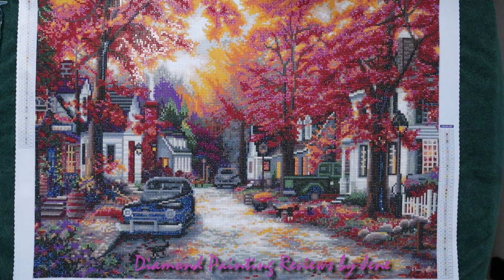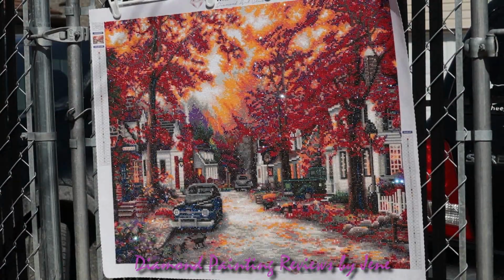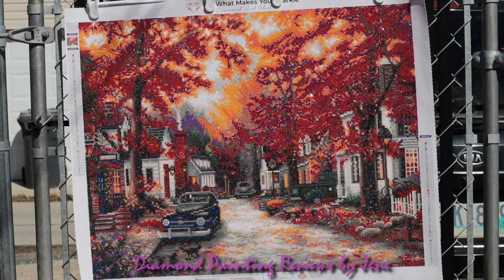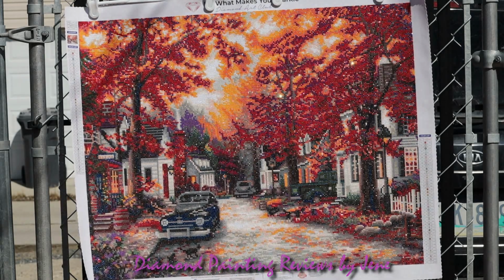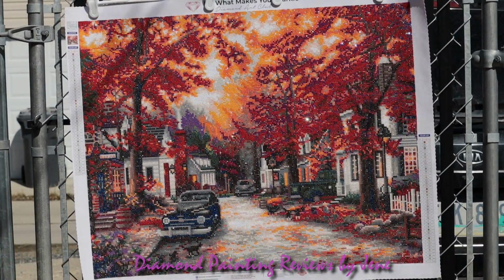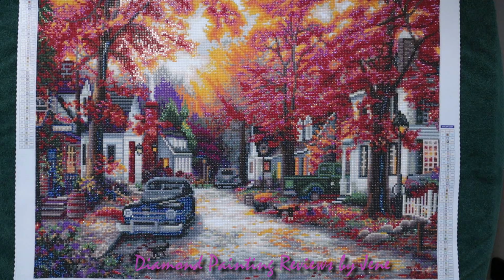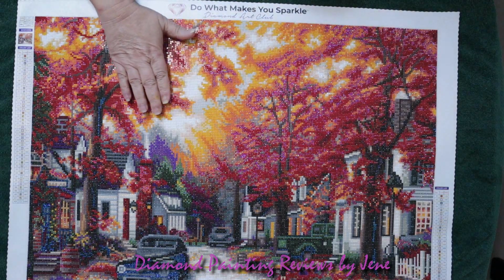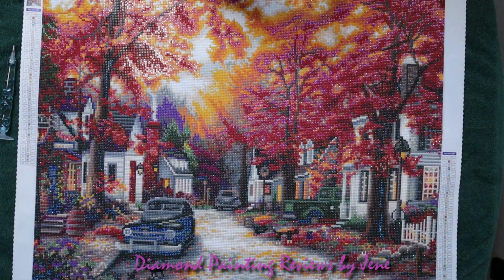Post Review on my Chuck-A-Long ~ A Moment On Memory Lane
This is not a requirement; however, there will be monthly surprises and many other perks to enjoy.  All coffee's purchase will go directly into my channel.  Thank you for your continue support and love :)

Etsy Store:

My Favourites

If you would like to send friend mail (Not required)

Jene Metzener
c/o:  Enns Brothers
310-400 Fort Whyte Way
Oak Bluff, Manitoba, Canada
R4G 0B1

My promise to all my views is a in depth, HONEST reviews on product unboxings and full post reviews.